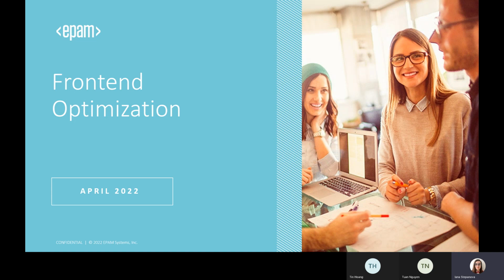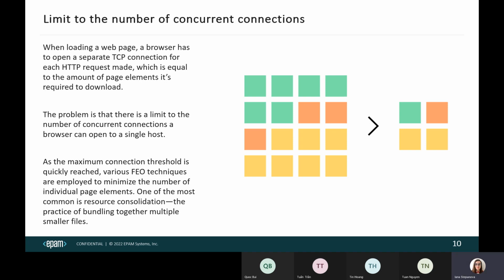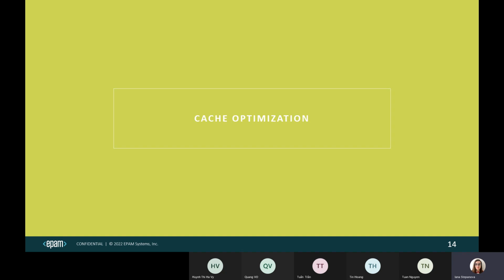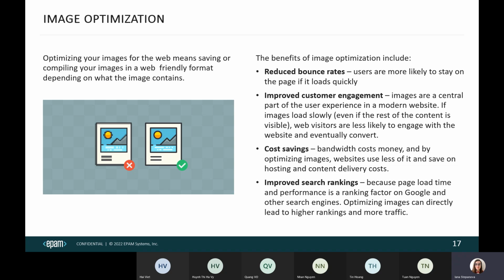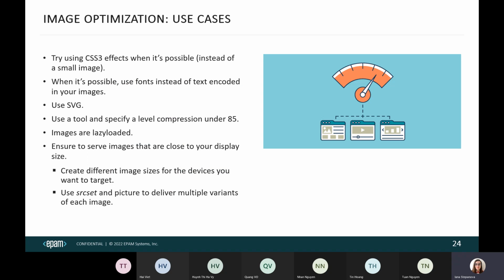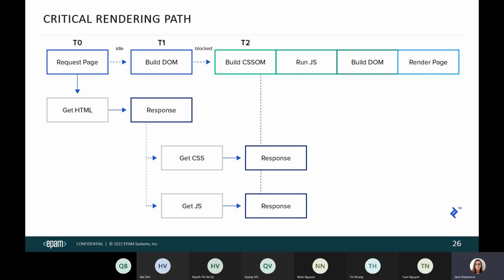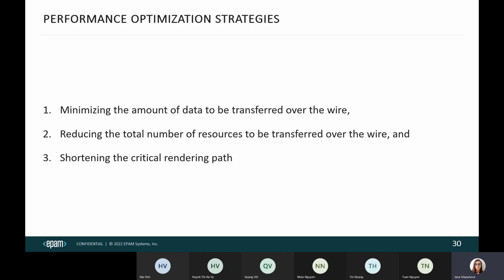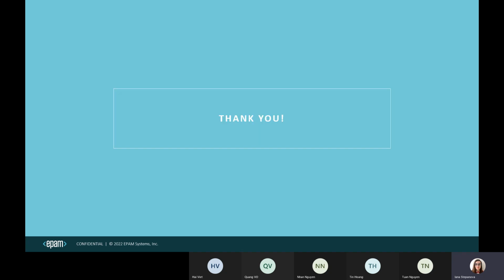[EPAM Vietnam] Junior JavaScript Program: 18. Frontend Optimization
* What we will learn:
- Optimization. For load speed
- HTML Optimization
- CSS Optimization
- Optimization Tools
- Image Optimization
- BASE64
- Performance
- Performance Tools
- JS Minification
- JavaScript Profiling
Q/A:
Reference solution:
* Some useful links: